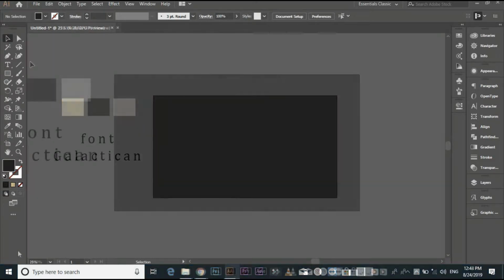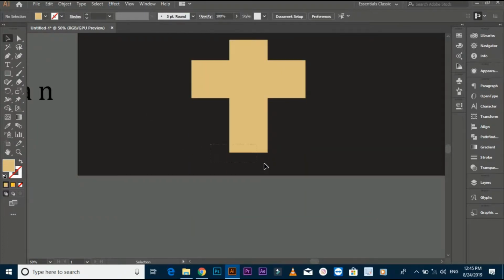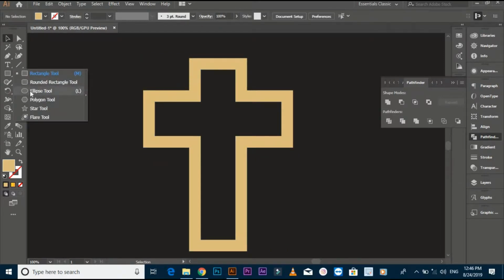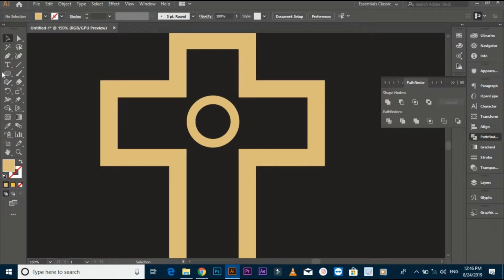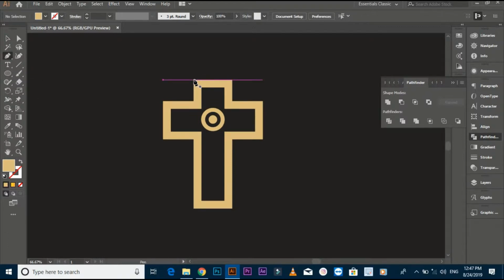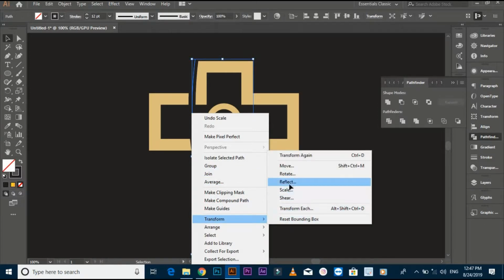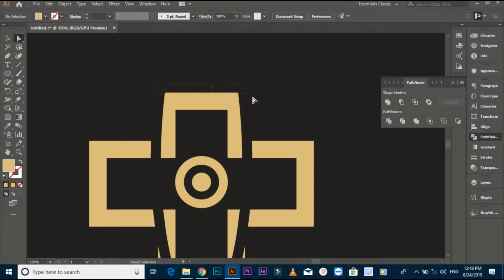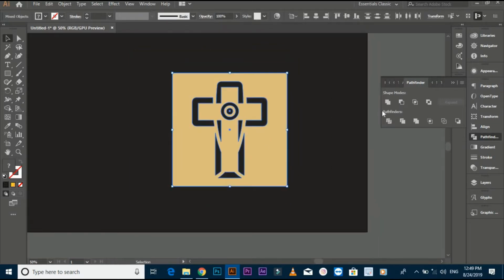Design A Professional Logo Just in 5 Minutes | Adobe Illustrator Tutorial